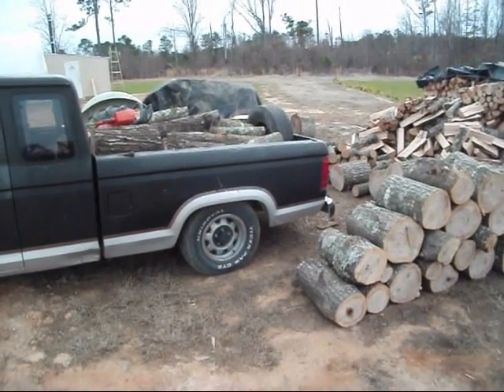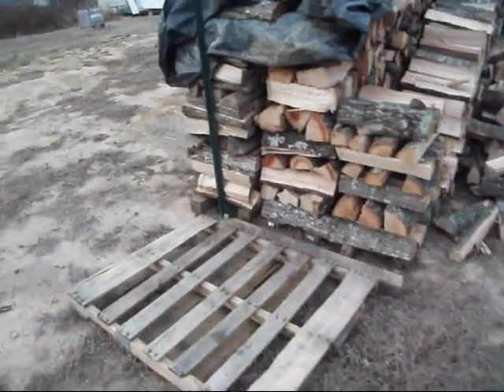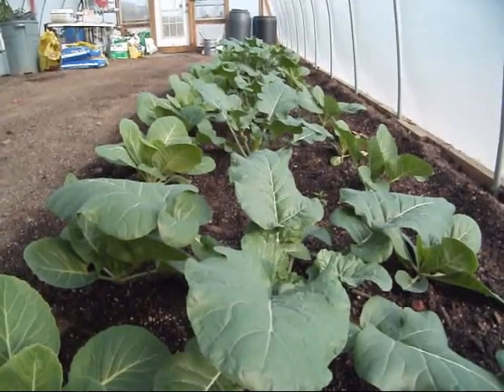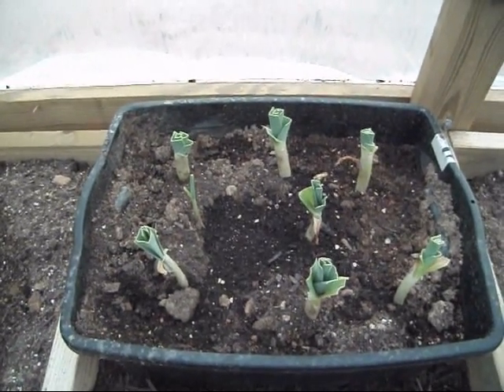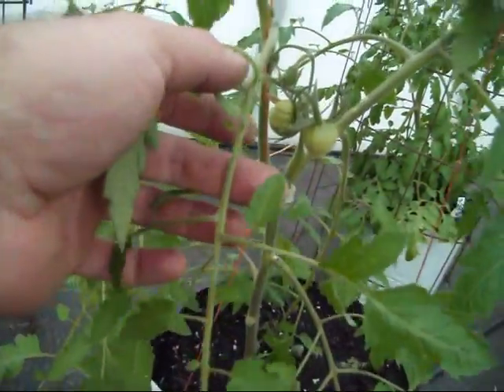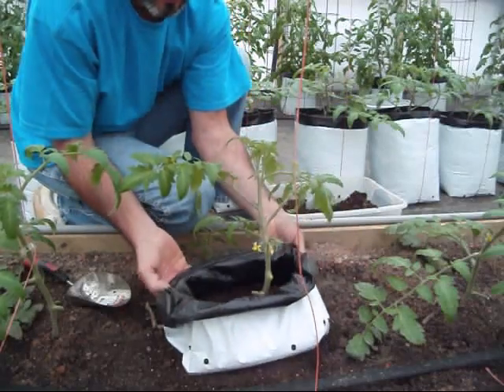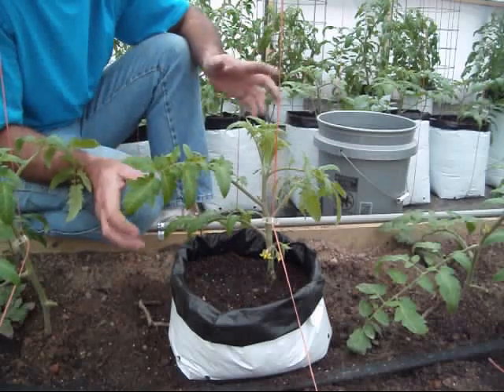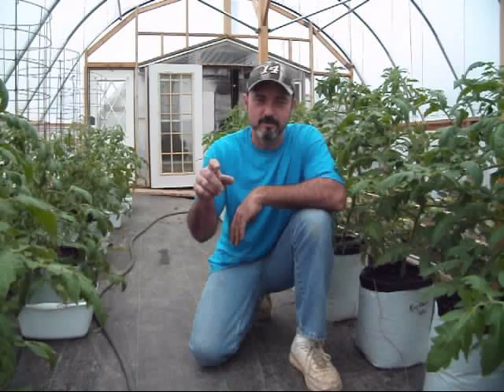The Greenhouses- Whats Growing & Planting Tomatoes Follow-Up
Here's an update on all the vegetables that are growing in the greenhouses. There's a little bit of everything. Also a followup to the last video about planting tomatoes with a cheap way to grow roots above ground.